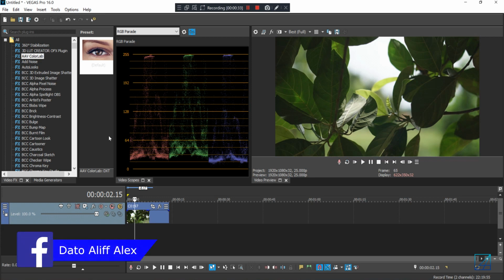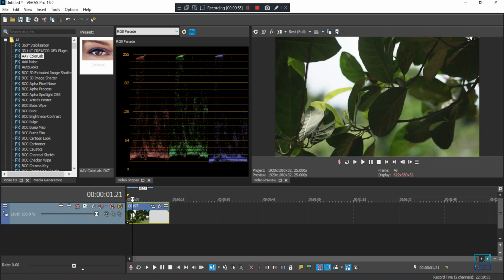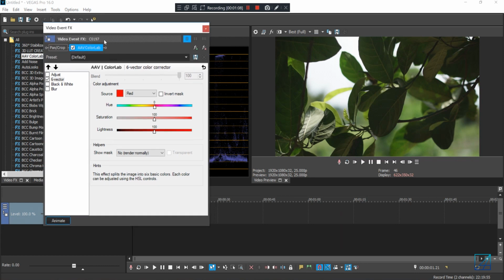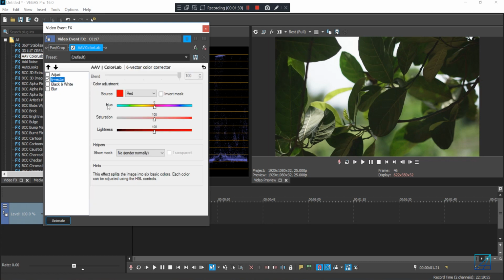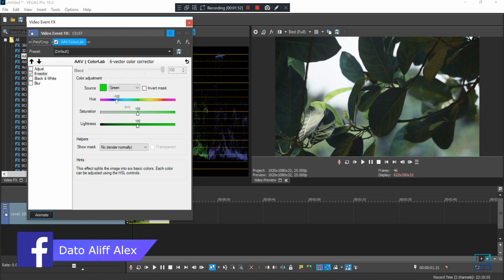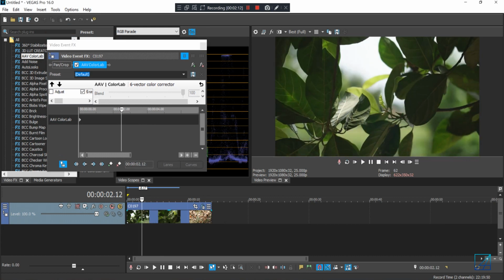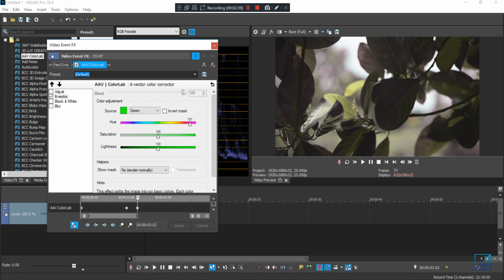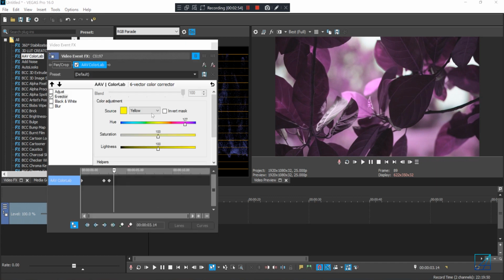Change tree color with VEGAS Pro!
In this tutorial I will be teaching you guys on changing a specific color in your video with VEGAS Pro software. You will need AAV Color Lab Plugins in order to achieve this FX.